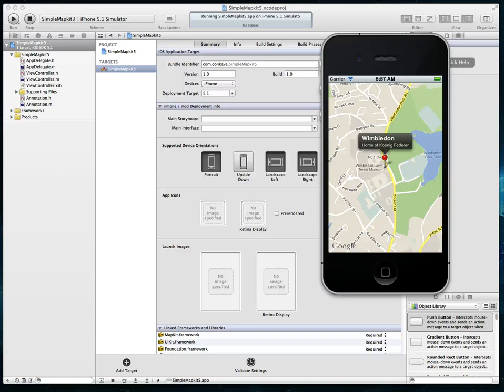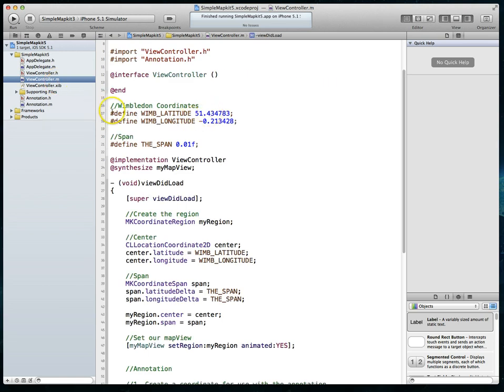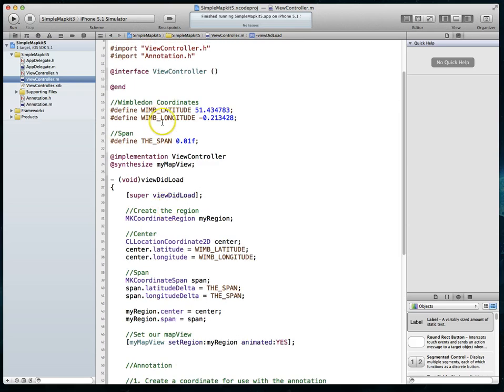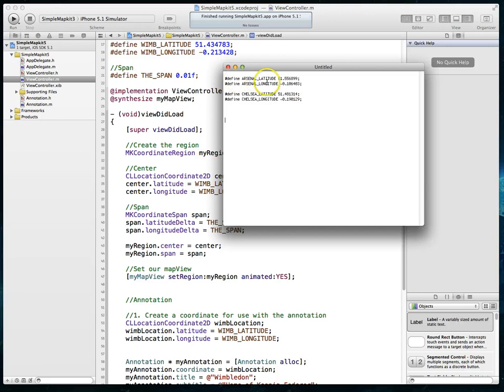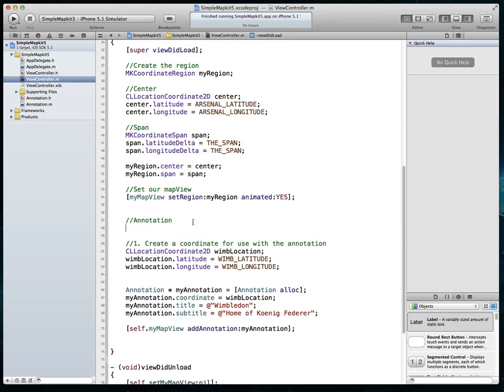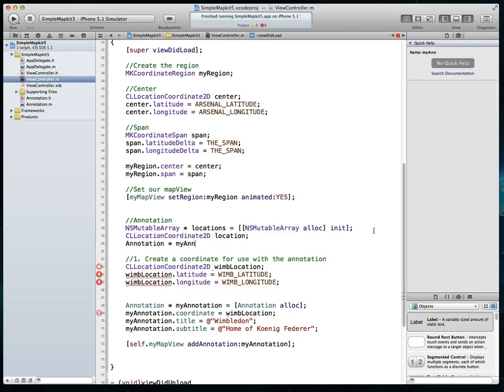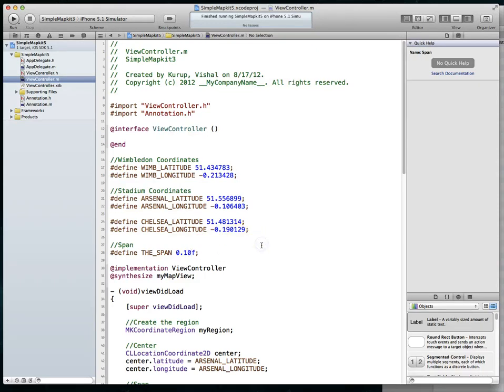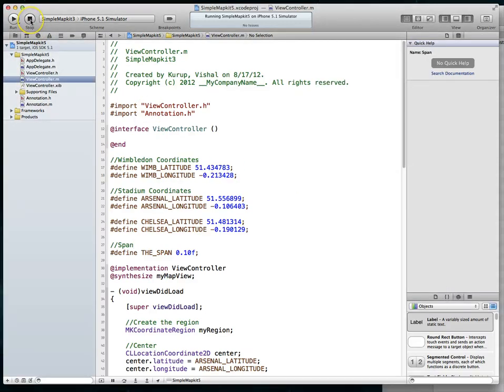iOS Tutorial: Creating multiple annotations OR pins in a MapView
In this continuation of our mkmapview or mapkit series, we see how we can add multiple pins or annotations to our mapview based app